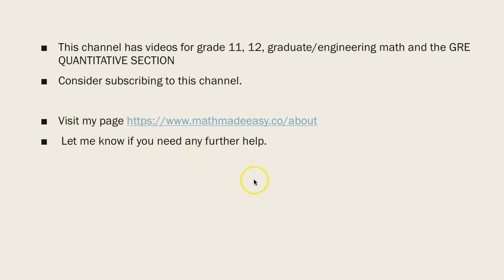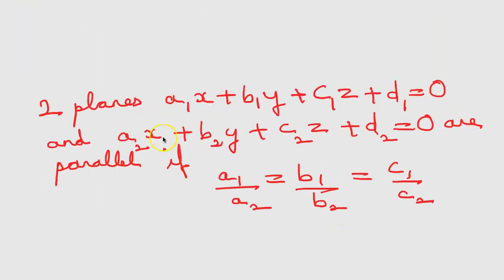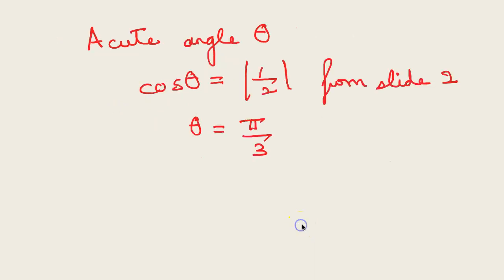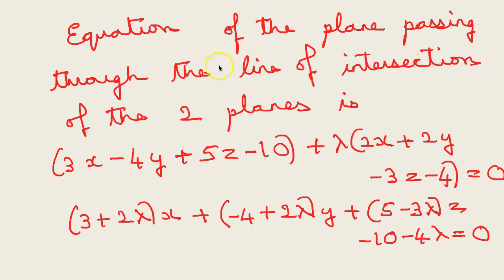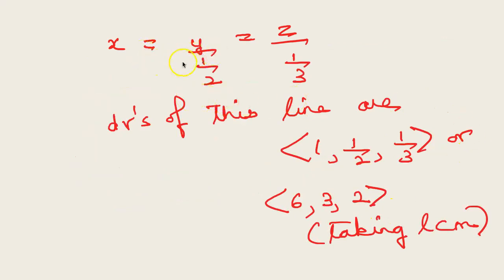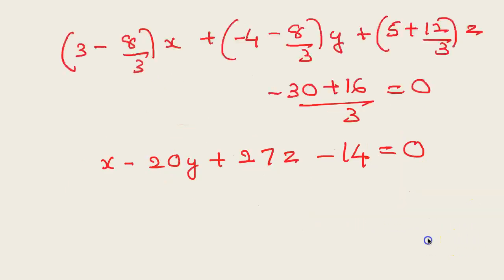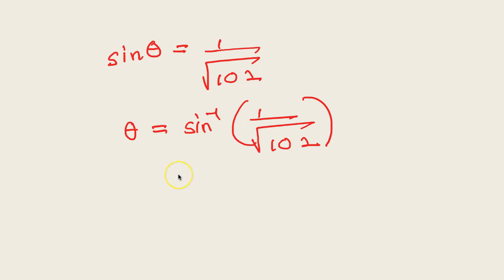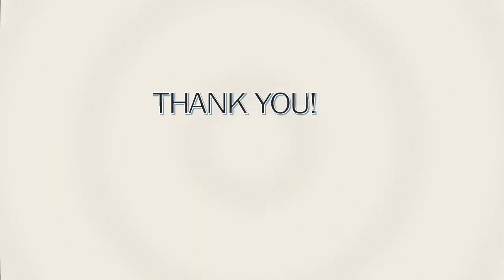Angle between 2 planes in 3 Dimensional Geometry-Class 12 Math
How do you calculate angle between 2 planes in 3 D?
Watch this video to find out. Here, we learn how to calculate angle between 2 planes. We learn how to check if 2 planes are parallel or perpendicular. We also learn how to find the angle between a line and a plane. The intersection of 2 planes is also touched upon.
Online tutoring is provided in case you would be interested. Special emphasis is also given to MCQ'S and case study based questions.